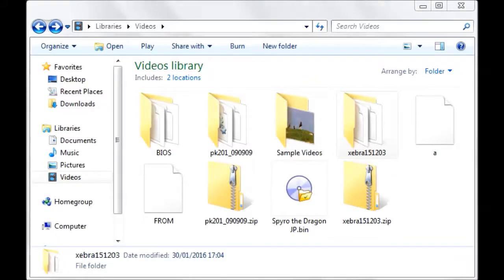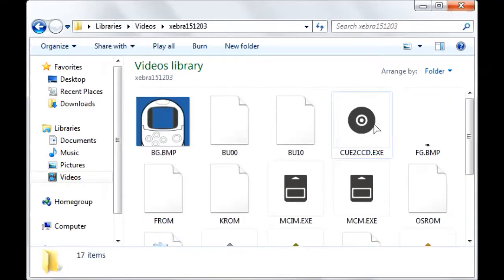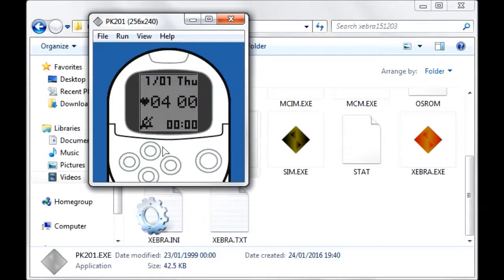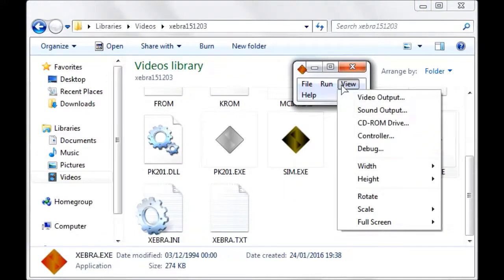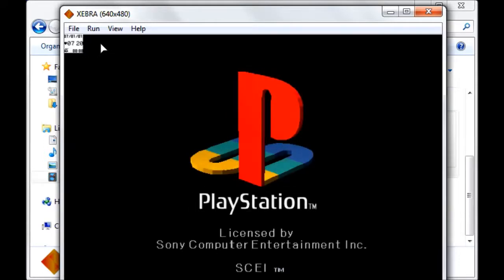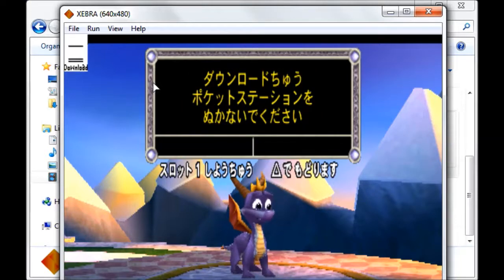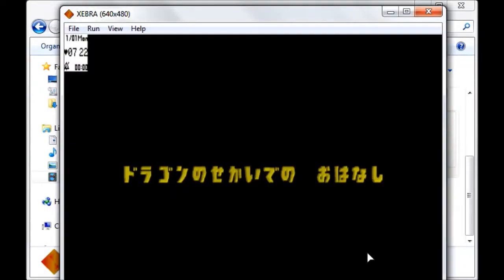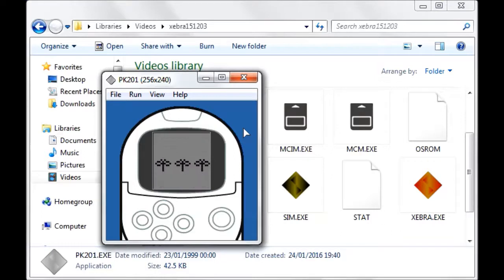How to use the PK201 emulator with Xebra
Here is a video guide to show you how to use PK201 with Xebra

If you wish to see the pocketstation in the top left corner use OpenGL enabled in Xebra settings

Here is the link for the PocketStation BIOS tool

1. Extract zip
2. Copy over bios
3. Copy all files in Xebra directory
4. Set up PK201 and save STAT
5. Close down PK201 and run Xebra
6. Make sure white box in top left represents your STAT
7. Ensure the pocketsation is being accessed (status changes to busy when accessing memory card)
8. Save the memory card and rename it to FROM